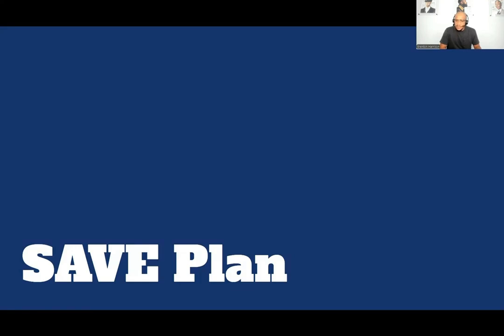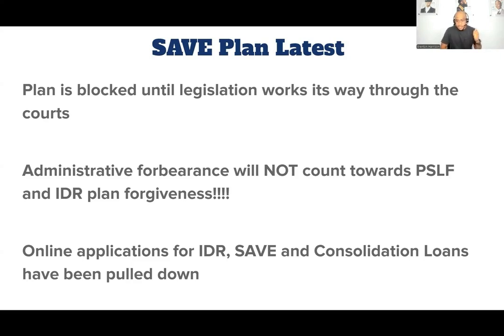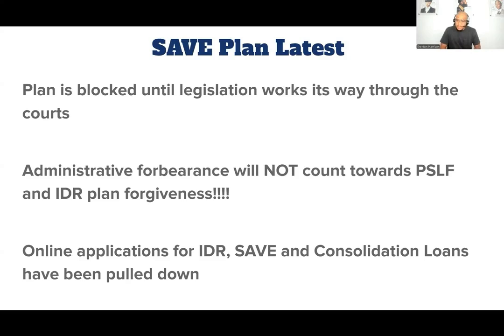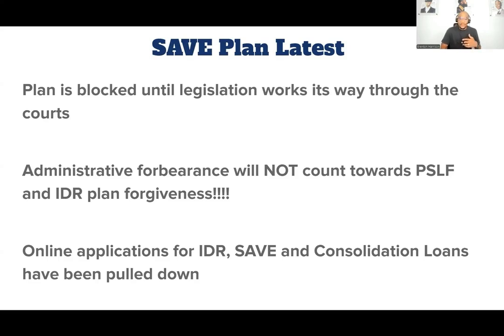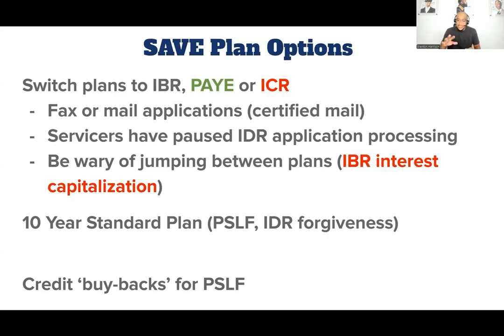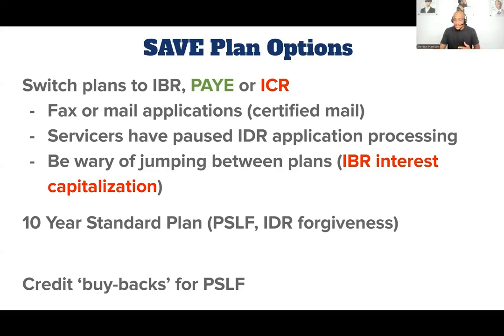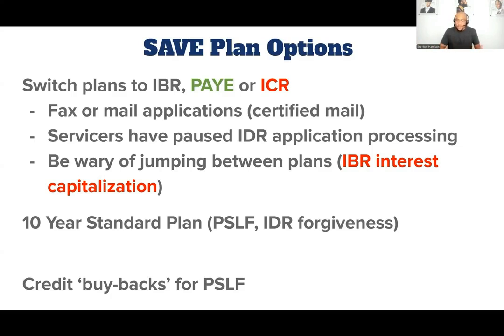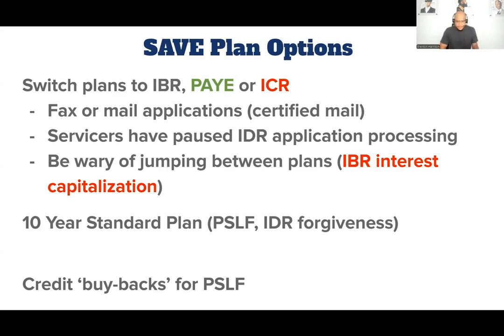The SAVE Plan Latest + State of Student Loans Webinar Snippet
Check out the latest fallout from the judiciary pause of the SAVE plan and its impact on other IDR plans.

PLUS, a brief snippet from our webinar, The State of Student Loans!

Click the link below for access to the full webinar replay!